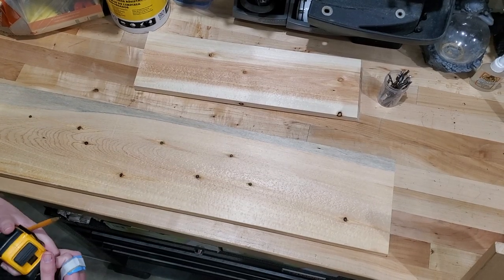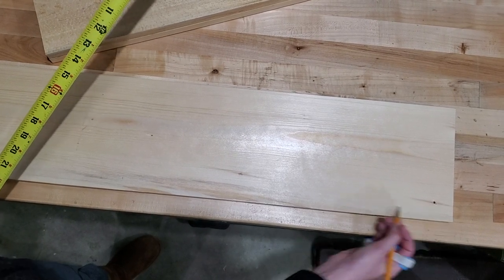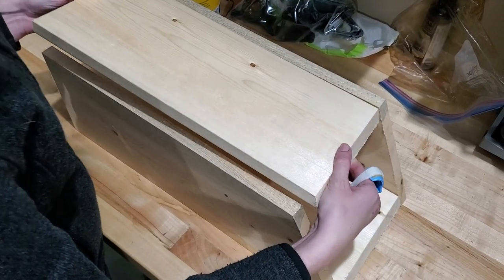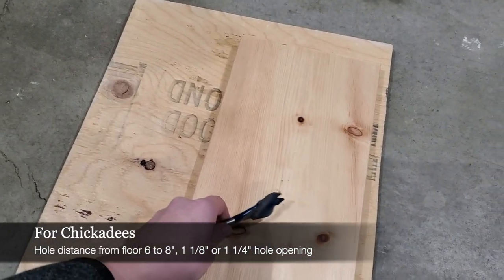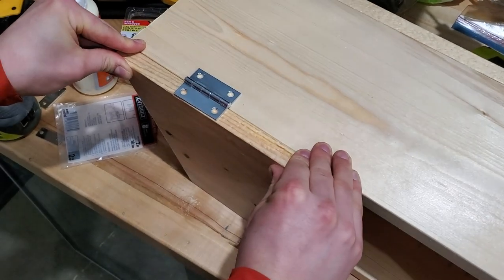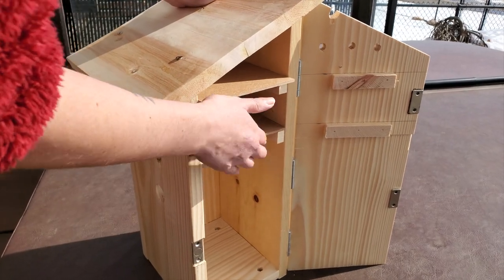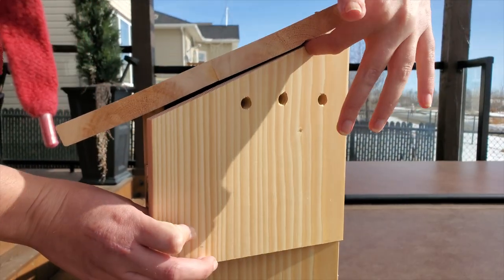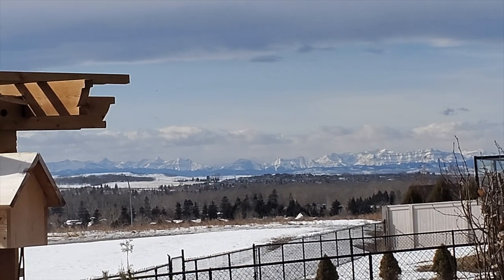Canadian Bird Nerds Nest Box with Cam Build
**Will add measurements PDF soon

💙SUPPORT
    If you enjoy our channel we'd love to have your support! Donations are tremendously appreciated and go a long way in helping us provide feed to the birds as well as keeping the cameras running! You can support by donating to any of the following:

I welcome anyone to record their own clips of the livestream, please use the hashtag canadianbirdnerd​ in description. This way I can find your clip and add it to my playlist of viewer created clips!

❗️I do make a very small portion of you buying via my store that goes towards upkeep of the feeders.